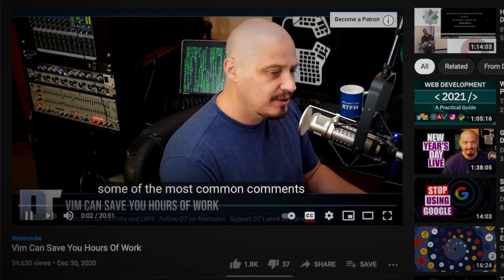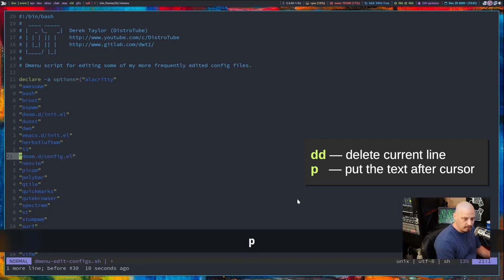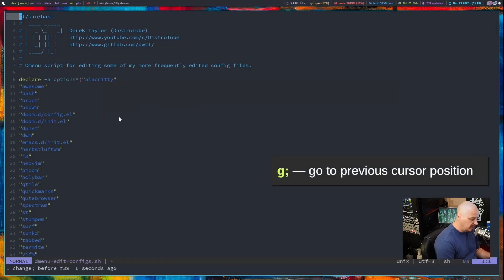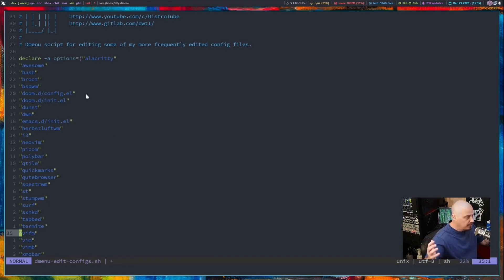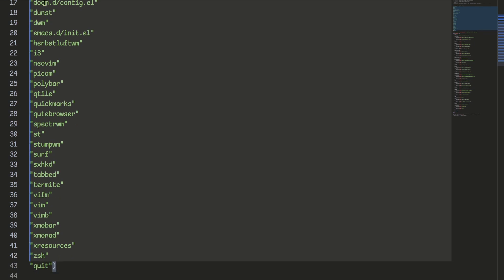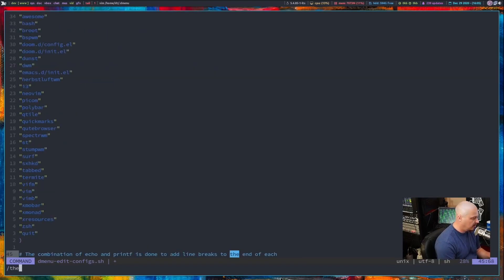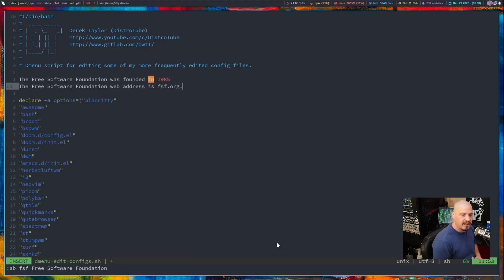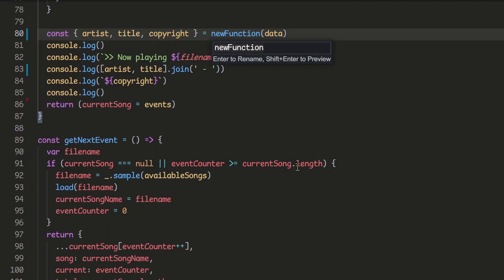How does Vim compare to a modern text editor such as VS Code? (Response to DistroTube’s Vim video)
I just watched DistroTube’s video “Vim Can Save You Hours of Work” [1] in which DT compared Vim to “traditional” text editors. This leaves us with a question: How does Vim compare to a “modern” text editors, such as VS Code?

In many text-editor discussions where Vim is involved, I saw a lot of focus on Vim’s features that the other text editor is missing, without mentioning features in the other editor that can make up for its lack of Vim-specific feature.

This video is not meant to be a competition; it is meant to highlight the different approaches these editors take to improve your editing experience. I would love to see similar videos showing these editing tasks with other editors I never used as well: Emacs, IntelliJ, Sublime Text, etc.

I wanted to emphasize that modern text editors, Vim included, all have the ability to save you a lot of time. But at one point, efficiency at editing text will come down to your own skills and familiarity, and not your choice of editor.

I’m an ex-Vim user (using Vim as my primary editor for over 6 years) and now using VS Code as my primary editor for 3 years. Still, I find myself using Vim a lot, and learning Vim definitely helped me level-up as a developer. In my opinion, learning Vim for me still is worth every effort.

References:
[01:48] “dmenu-edit-configs.sh”
[15:24] Chris DeLeon (2015), “Coding an HTML5 Canvas Game with JS in 5 min 30 sec”
[15:27] flicknote (2013), “Vim Chorded Key Mapping (vim-arpeggio)”

Microphone used: Blue Yeti Nano USB Microphone